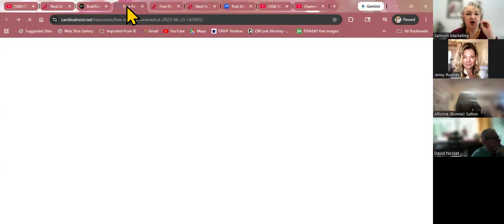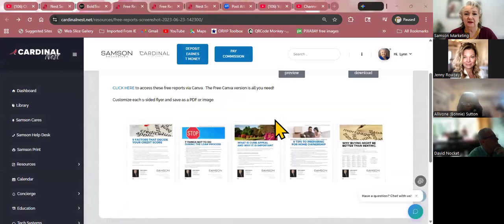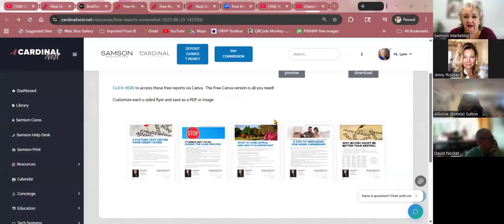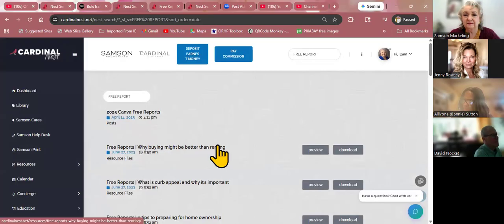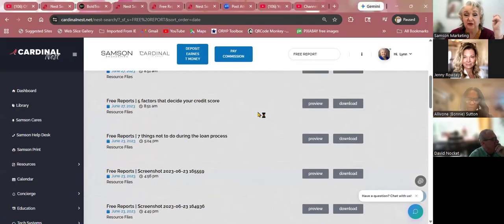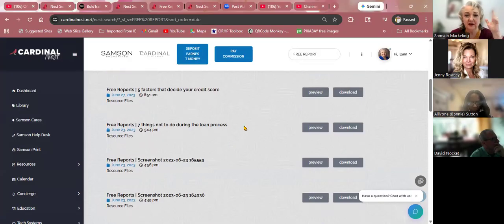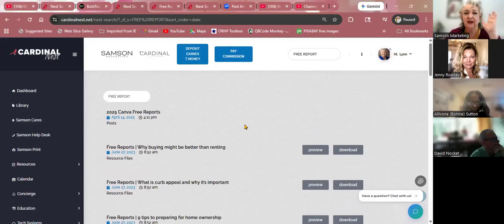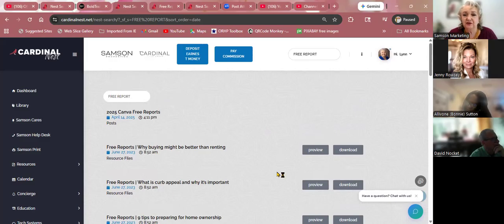2026 LEVERAGE OF FREE REPORTS for every Real Estate Agent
In this session, I show our Samson Agents how to create, access, and leverage the library of free reports.